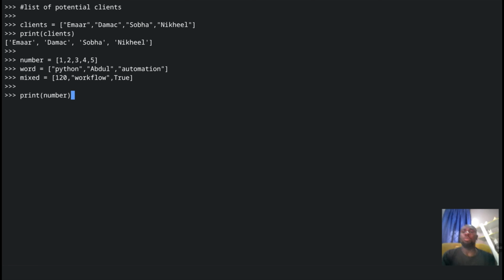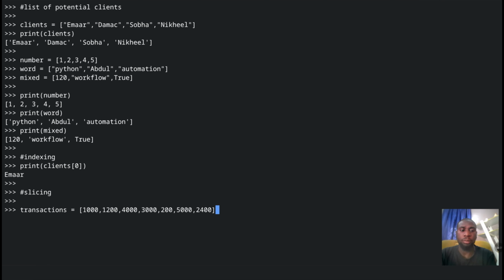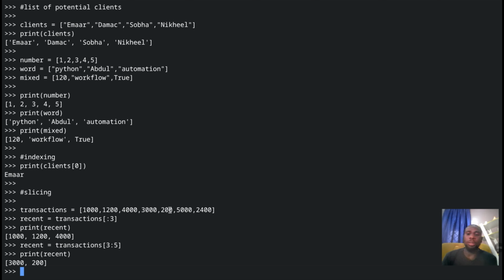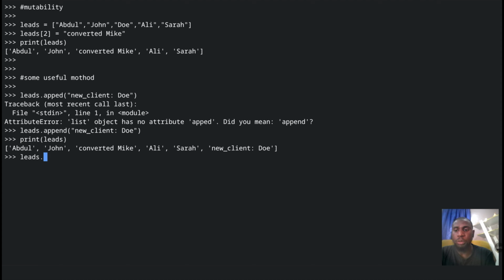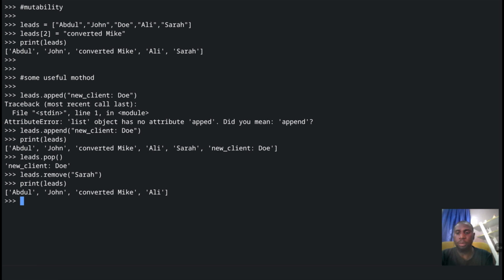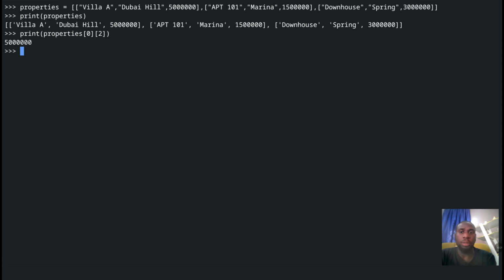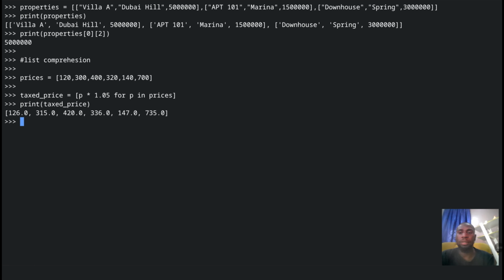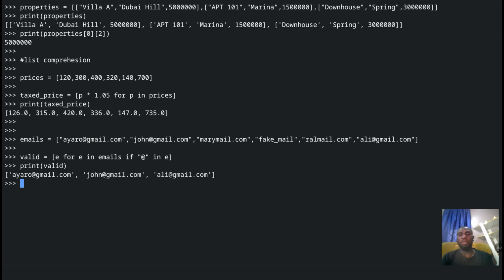Stop Using Variables. Use LISTS. (Python for Automation Ep. 3)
Variables are great, but they can't scale. If you want to automate 100 emails, process 500 leads, or scrape 1,000 prices, you need Python Lists. In Episode 3, we move from basic coding to actual data processing."